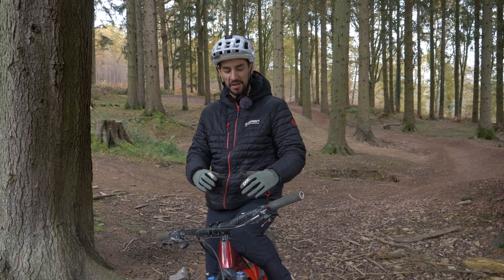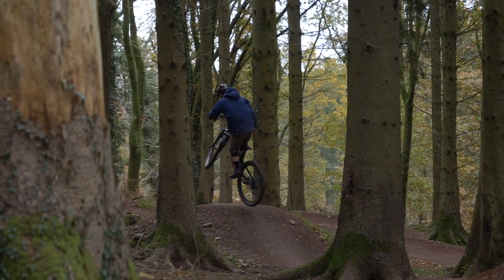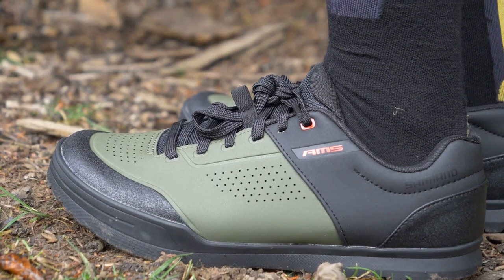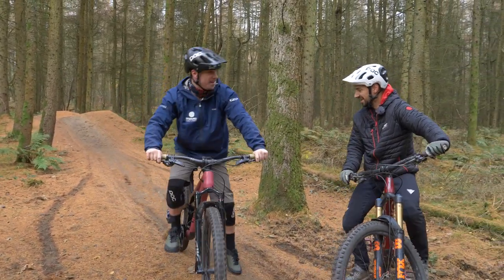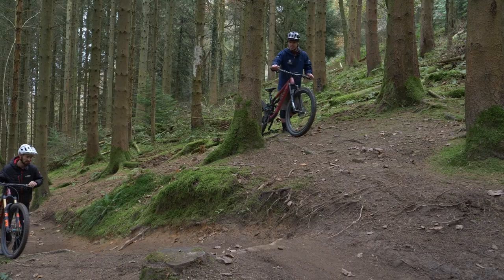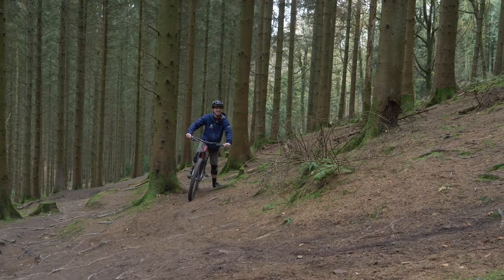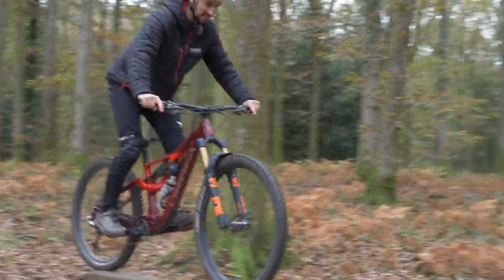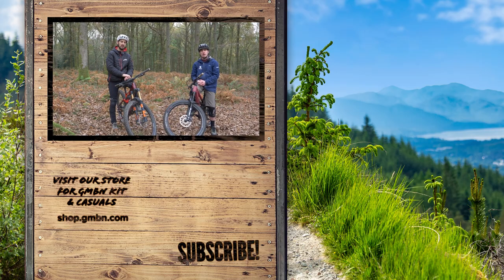Can Any Idiot Ride Clip Mountain Bike Pedals?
Jack Gill, our in-house video editor and resident idiot is most comfortable when he is out riding flat MTB pedals, but can he make the switch to clipless MTB pedals and stick at it? Luckily, Neil Donoghue is on hand to guide Jack through the all-important steps when switching from flats to cleats, and be on hand to pick up the pieces when Jack inevitably goes flying!

Chicken Squawk 2 - SFX Producer
The Haunted House - John Abbot
A Friend with a Broken House - John Utah
Acta - Cushy
Concert Hall Hideout - Stationary Sign
Day Trip (Sting Version) - Raymond Grouse
Is This What We Dreamt Of - Rambutan
Maverick - Ooyy
Nanda Devi - Ooyy
PREL Tape Rewind 2 - SFX Producer
Tape Rewind - SFX Producer
Tense - Dream Cave